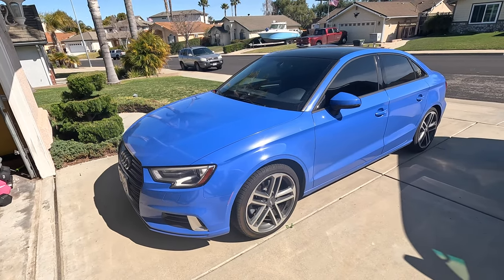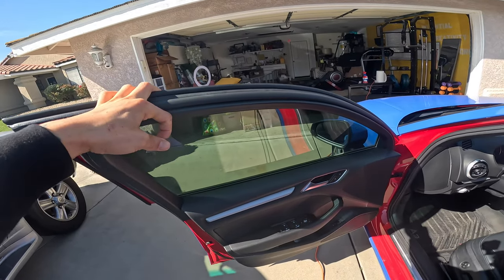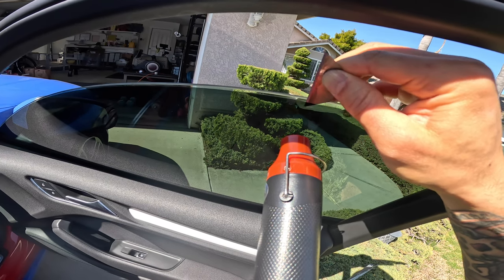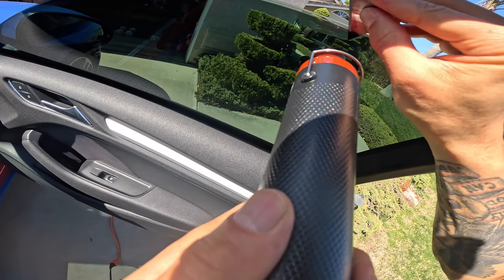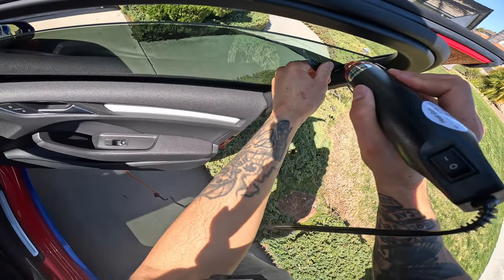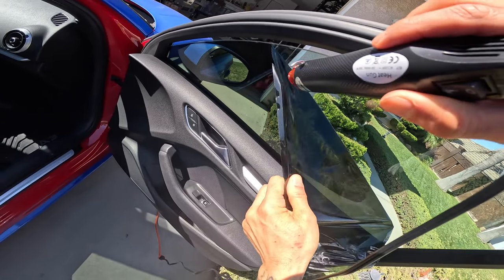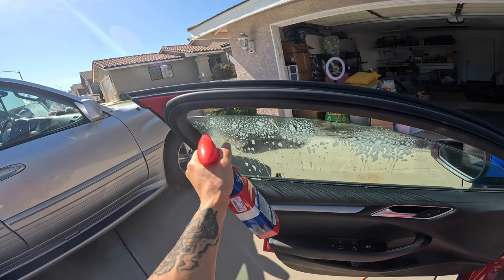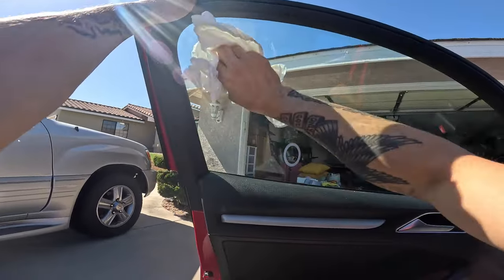DON'T WASTE TIME - Easiest Way To Remove Window Tint In 3 Minutes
This is the easiest way to remove window tint. How to remove window tint in 3 minutes.

HEAT GUN

CAR MODS/EQUIPMENT:

Uniden R8 Rada Detector